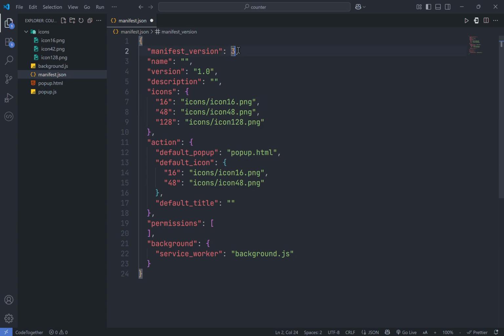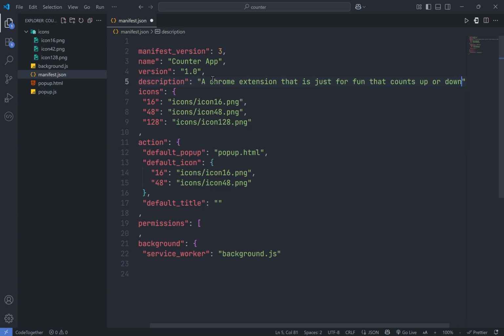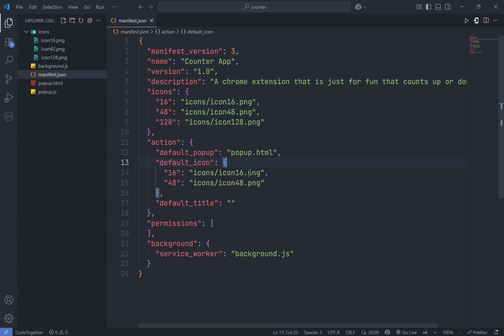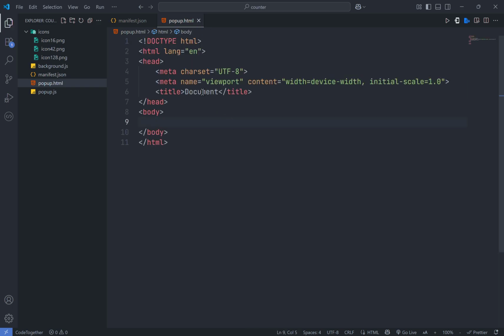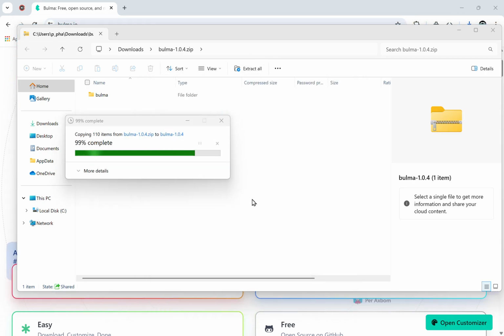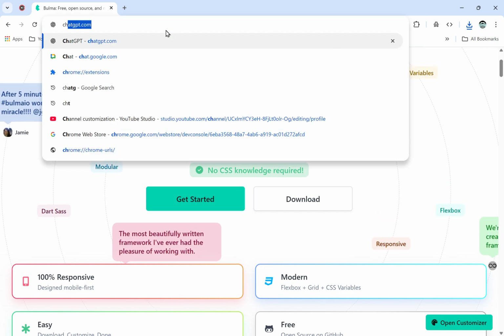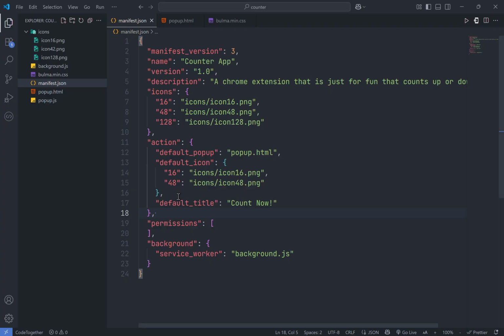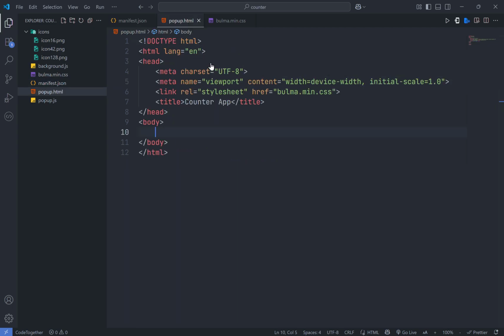Make a chrome extension ( Ep 2 )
Learn how to make a chrome extension! This video teaches you about the structure of the manifest.json and teaches you how to debug!